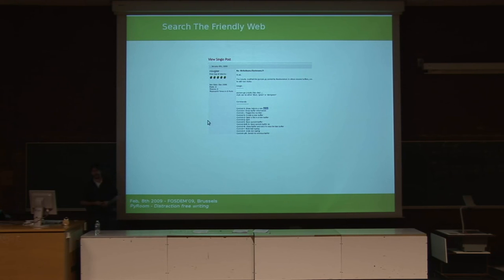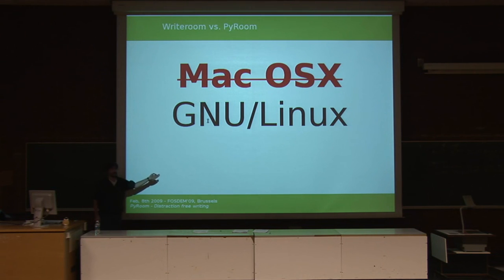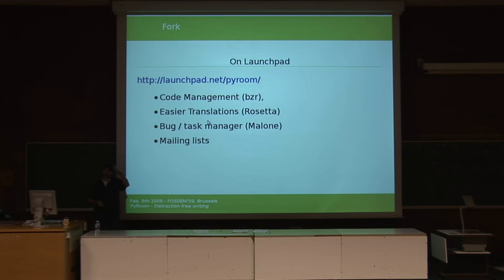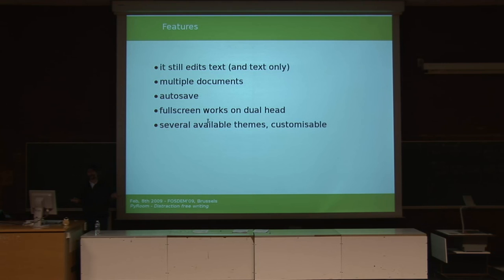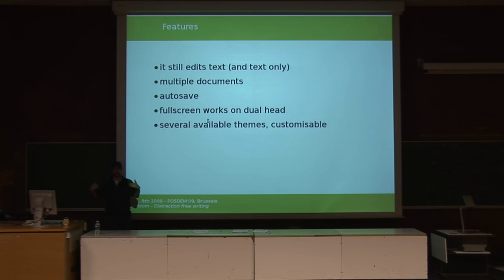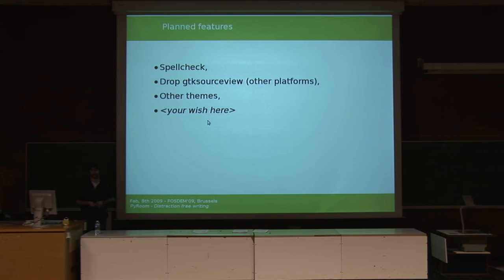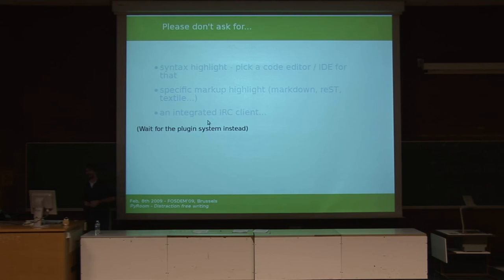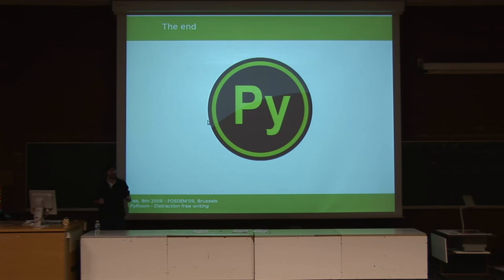FOSDEM 2009 Pyroom